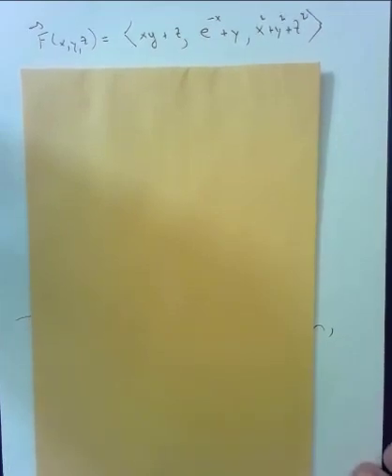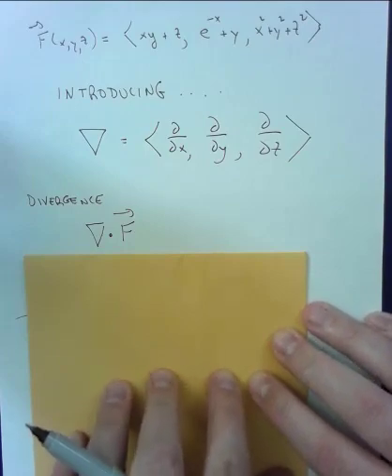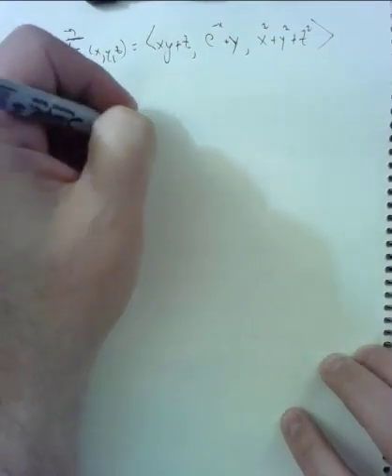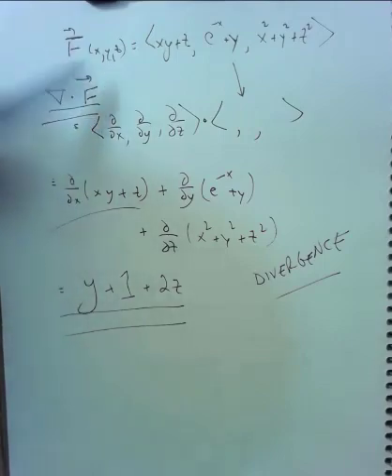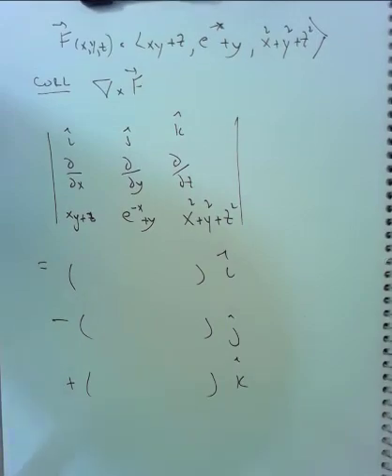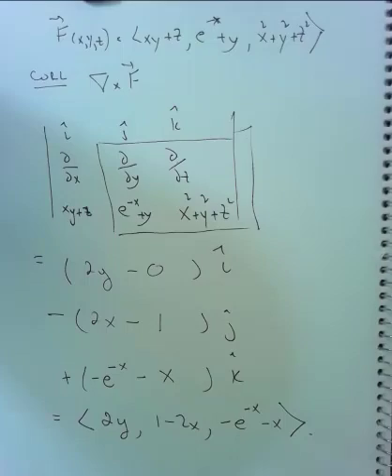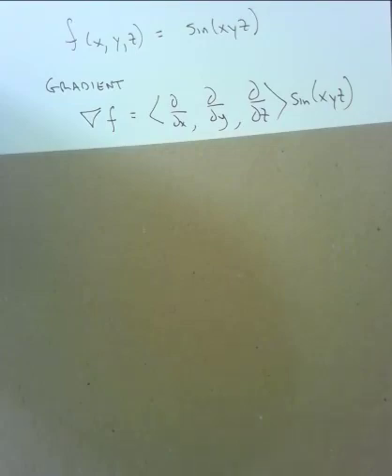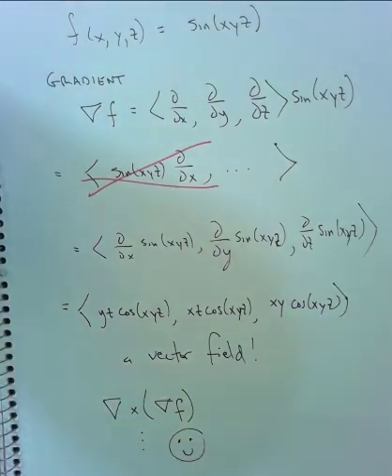MPMC - The Archives 05 - Intro to Vector Fields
An older video from a Calculus 3 class, with an introduction to vector fields.